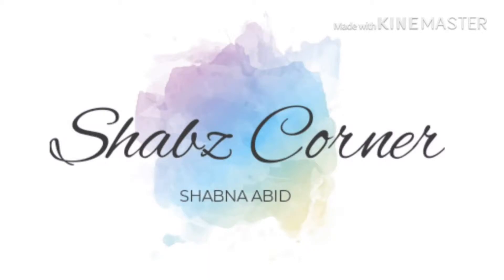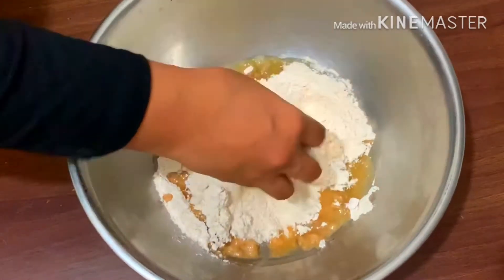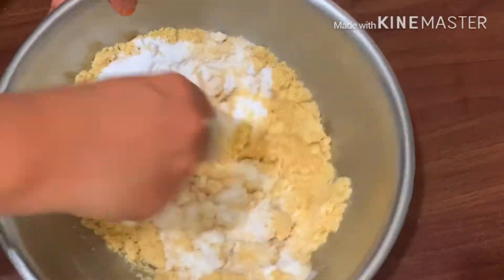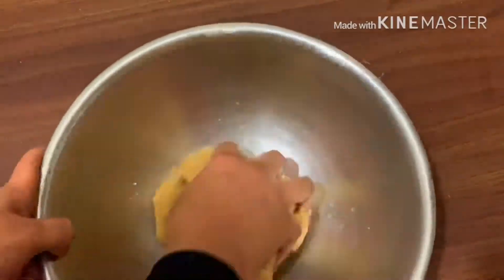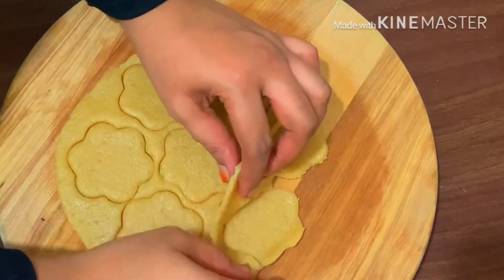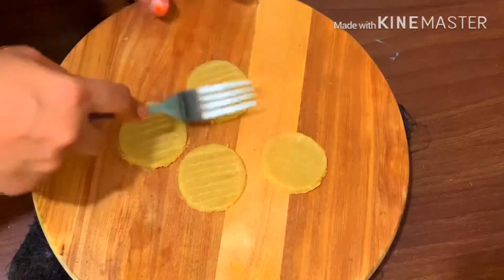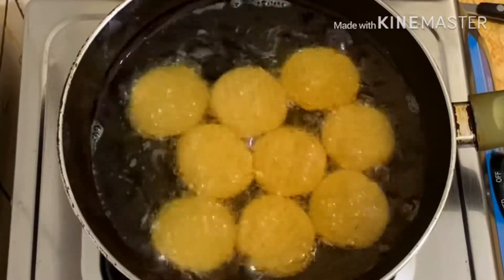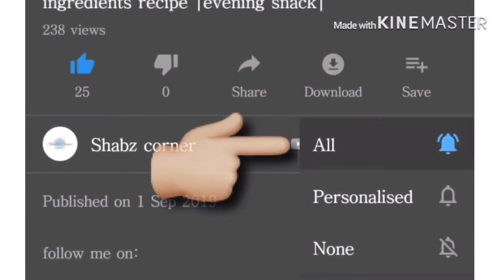ഓവനില്ലാതെ ബിസ്ക്കറ്റ് ഉണ്ടാക്കാം |Easy Cookies recipe without oven | kids special